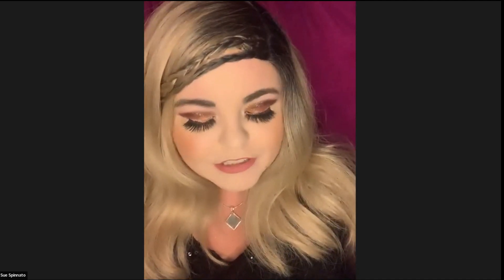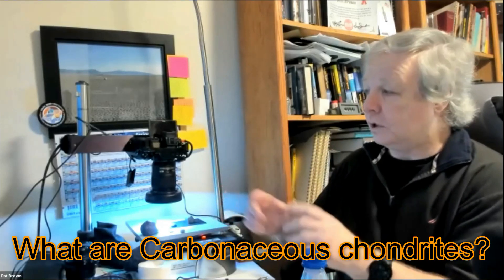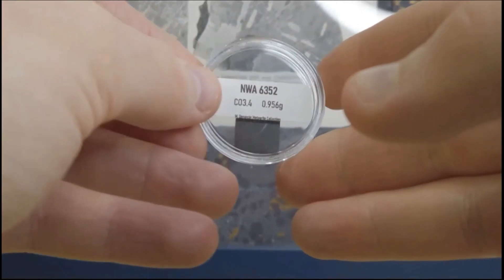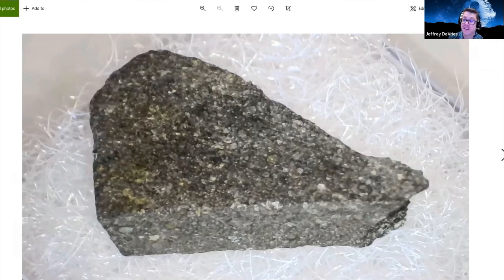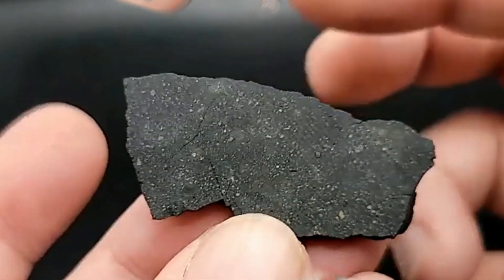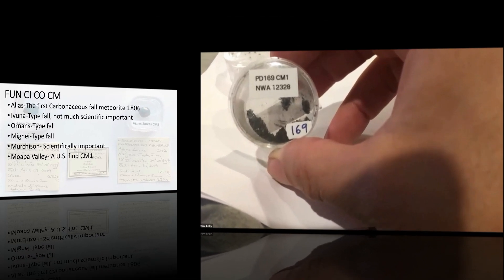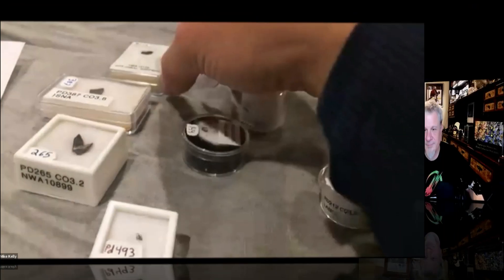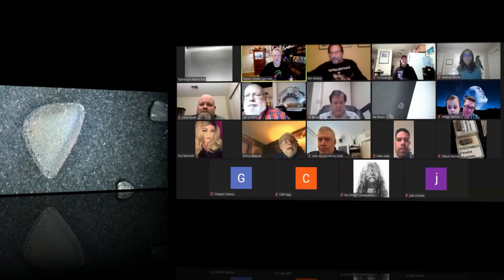Carbonaceous Meteorites pt1 Science & Stories ☄️ Highlights Meteorite Education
Carbonaceous Meteorites part 1- the science and stories of CI, CO, & CM meteorites from experienced collectors. A highlight reel of the 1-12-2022 "Knowledge Bolide" Meteorite Hangout. There is a bunch of show and tell of meteorites with education. The complete Hangout will be uploaded soon.

I am Topher Spinnato, owner of Topherspin Meteorites LLC. I am an internationally trusted meteorite educator, importer, collector, and dealer. I am a proud member of the International Meteorite Collector's Association (IMCA #6236) the Meteorite Education & Trade Society (METS #6236), and I currently sit on the Board of Directors of the Meteorite Club as a “Pioneer Member” and I am the President of MeteoriteVault.com.